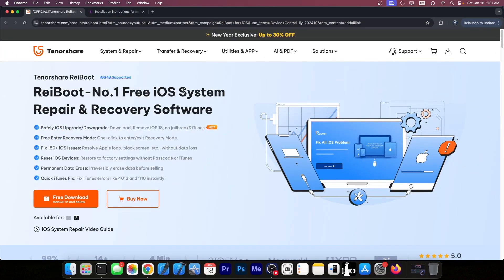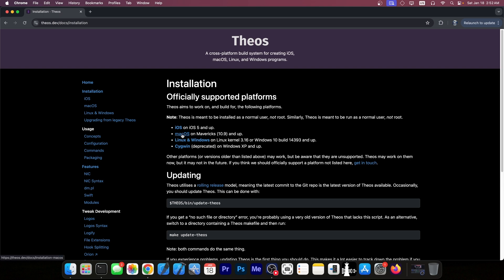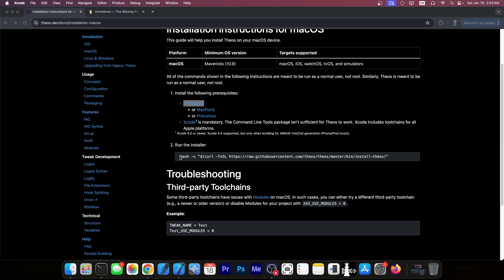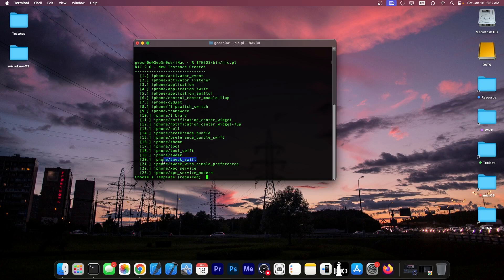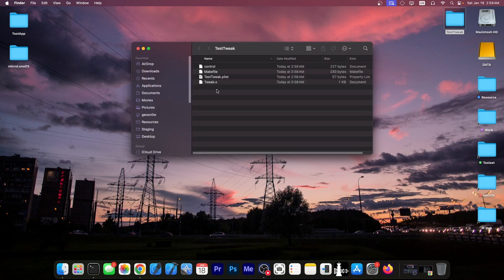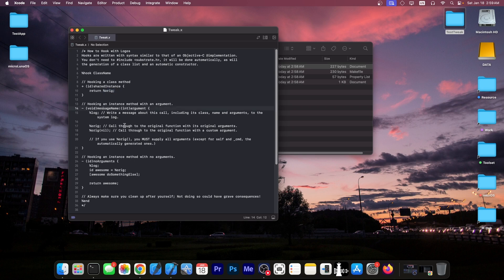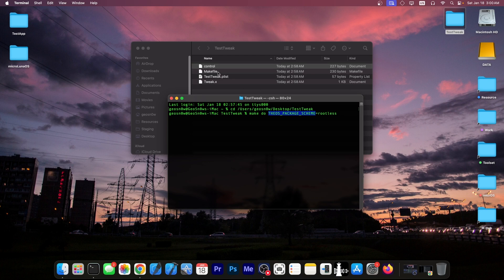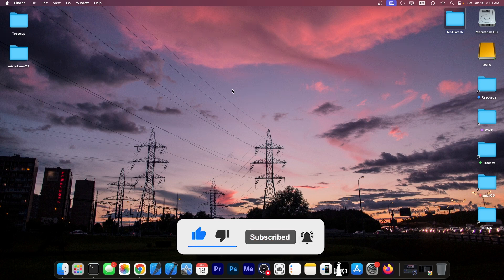iOS 16.0 - 18.3 JAILBREAK Tweak Development Guide: How To Make Tweaks - Part 1: Installing THEOS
▶ Best Way to Downgrade/Update iOS 18 to iOS 17 just 1 Click. It also can Fix All iOS Bugs and Problems, such as stuck on Apple logo, black screen of death,won't turn on without data loss

In today's video, we're discussing how to build your first iOS jailbreak tweak using Theos. In this introductory video, we will set up the toolchain, and configure THEOS and I will explain how to make an iOS tweak using THEOS. By the end of the video you will understand how to install and configure THEOS and how to make an iOS DEB rootless tweak that can be installed on any rootless jailbreak for iOS.

~ GeoSn0w